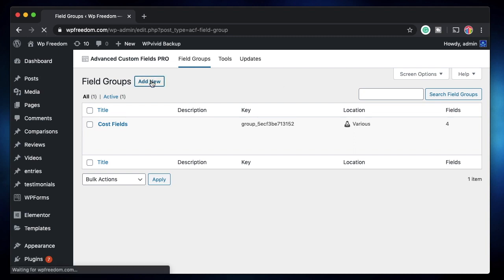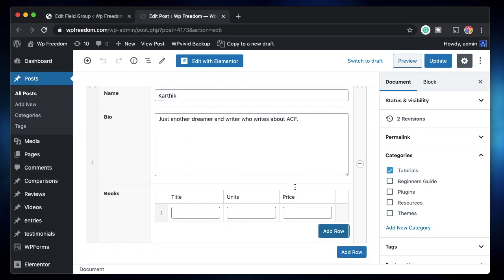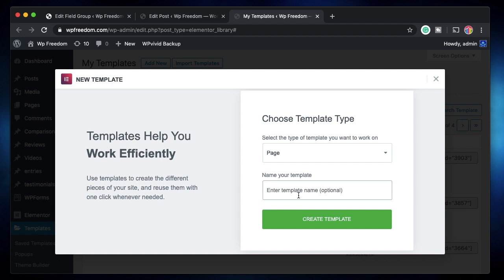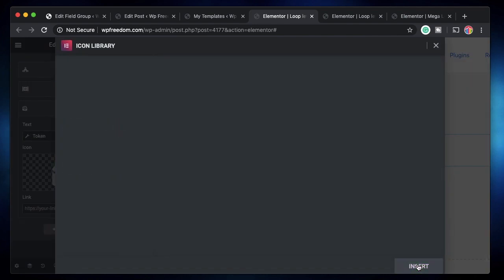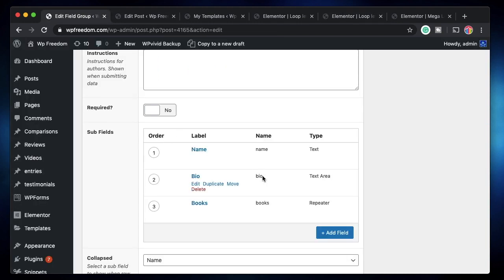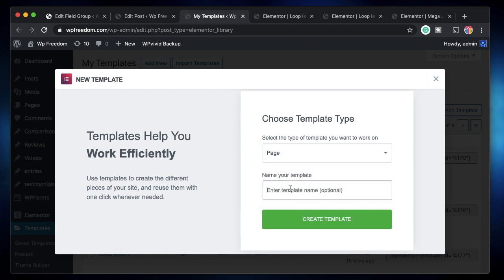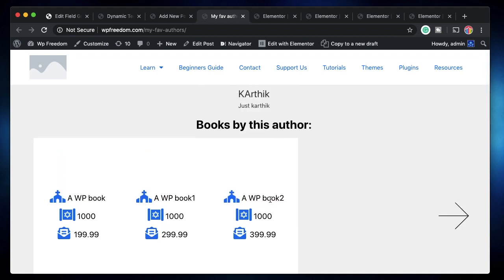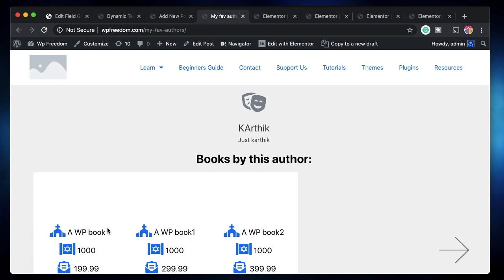Advanced custom fields nested repeater fields- dynamic content plugin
In this advanced custom fields WordPress tutorial learn how ACF pro nested repeaters can be displayed as elementor theme templates using dynamic content plugin.

Building more advanced WordPress websites using ACF pro repeater fields
and by applying Dynamic template system for Elementor.

Check out Advanced custom fields tutorials playlist to learn more about ACF and Elementor.